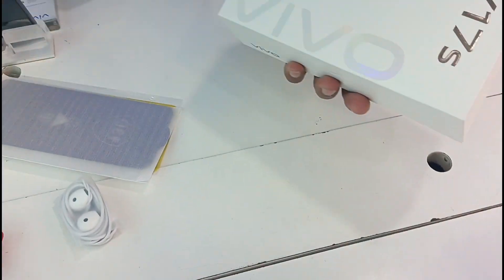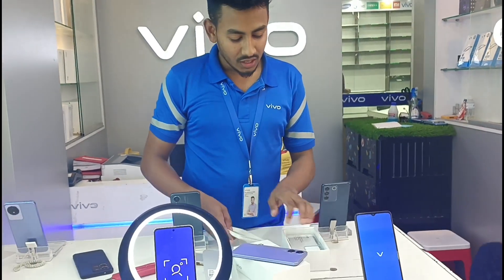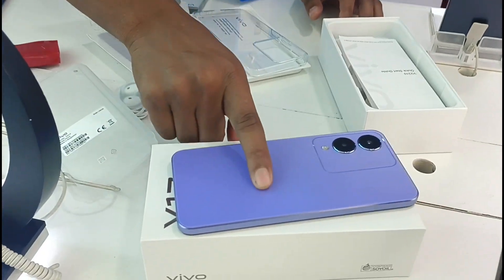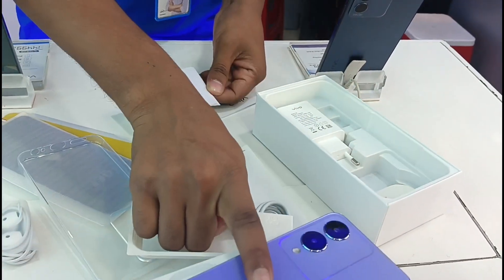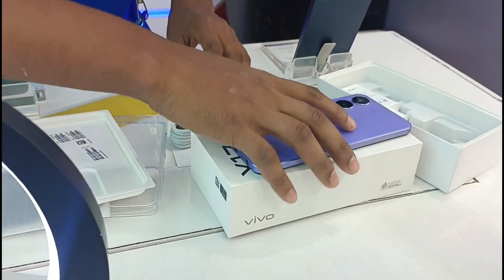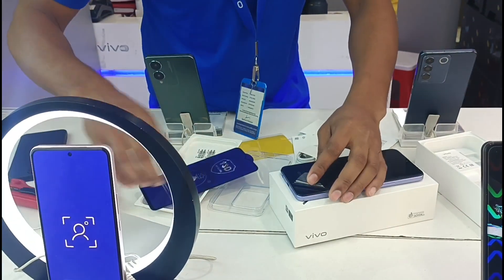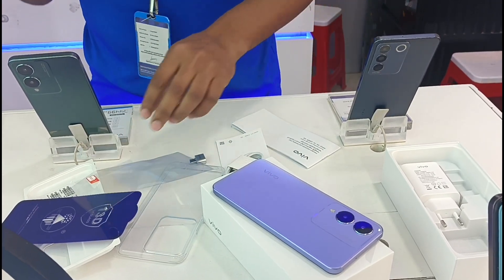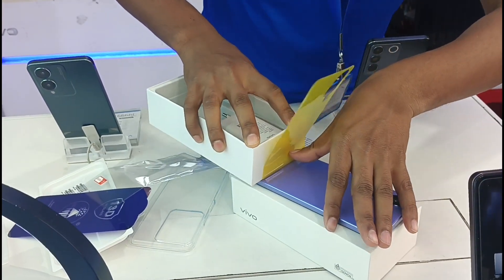Vivo Y17s Review in Bangla | Vivo 17s specification .